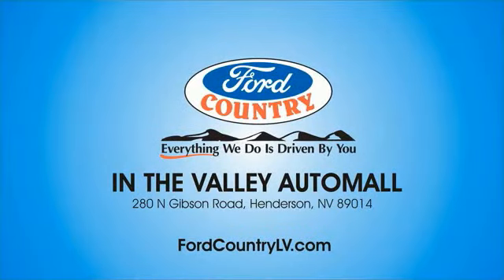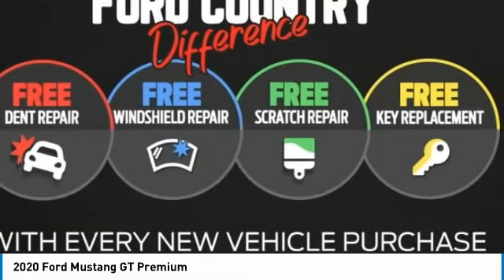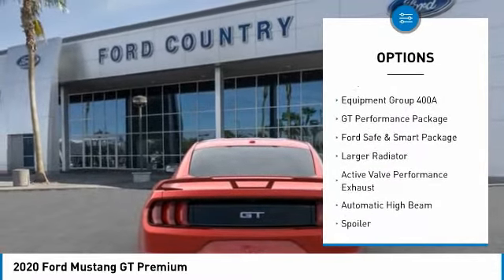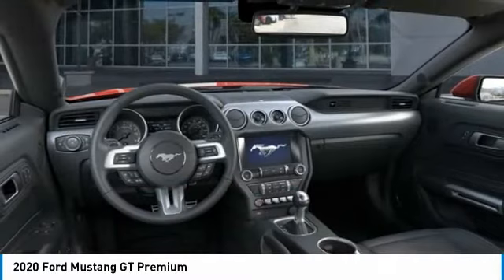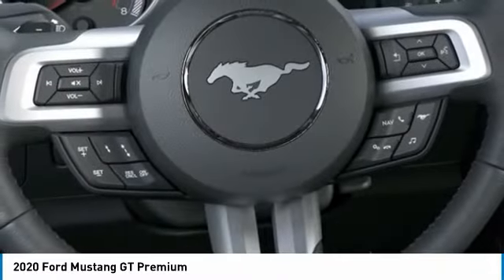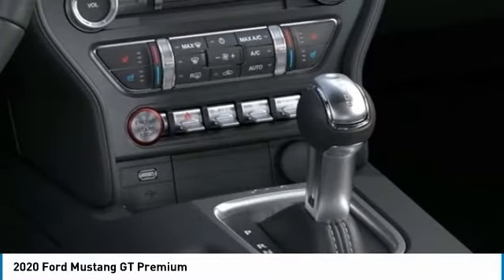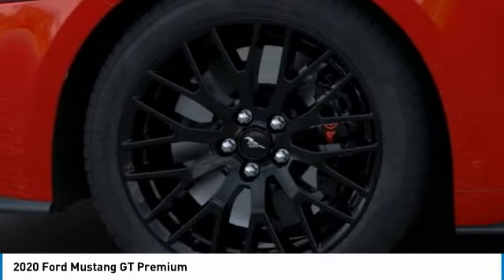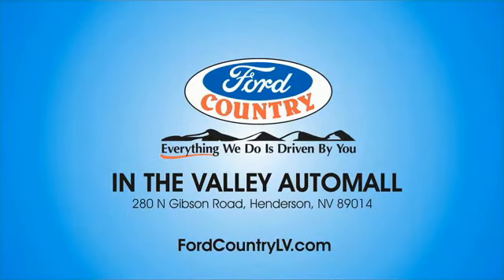2020 Ford Mustang Henderson NV 66907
2020 Ford Mustang GT Premium

2020 Ford Mustang GT Premium Red Metallic RWD 10-Speed Automatic 5.0L V8 Ti-VCTRecent Arrival!